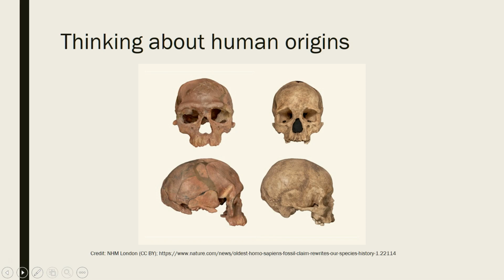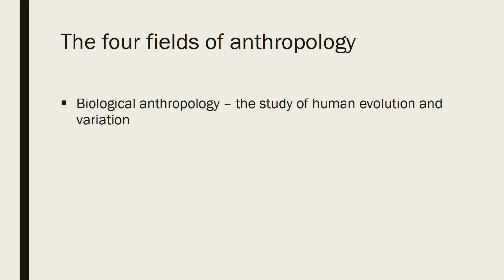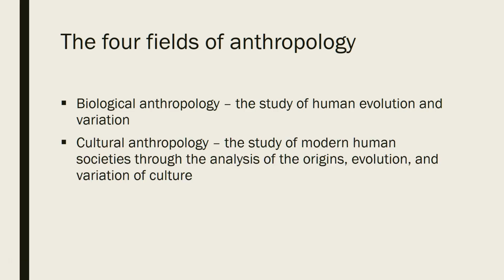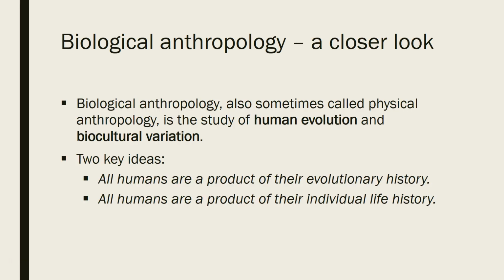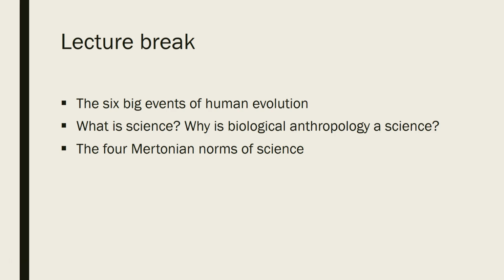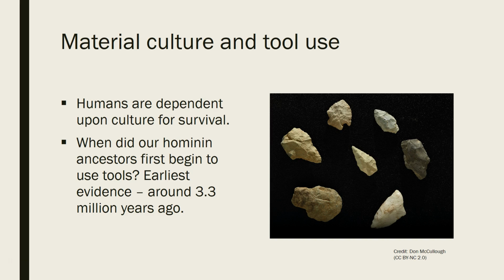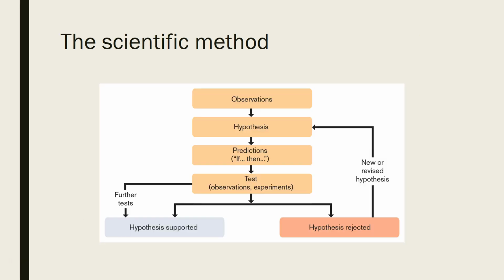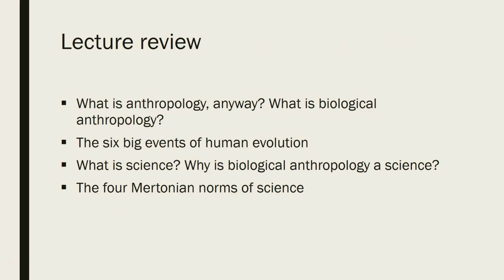Anthropology 1 - Week 1 - Introduction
Topics:

1. What is anthropology, anyway? What is biological anthropology? 1:19

2. The six big events of human evolution. 19:18

3. What is science? Why is biological anthropology a science? The four Mertonian norms of science. 25:58